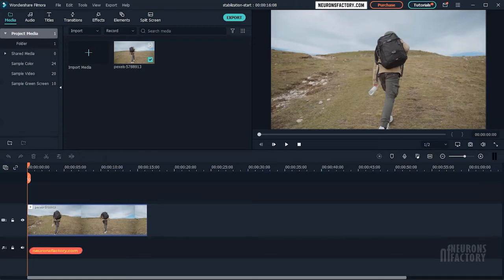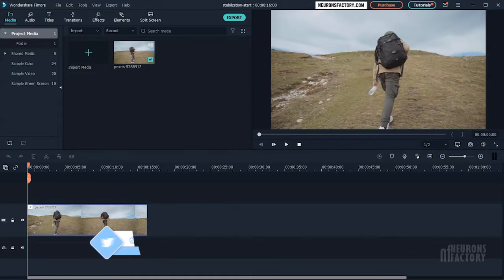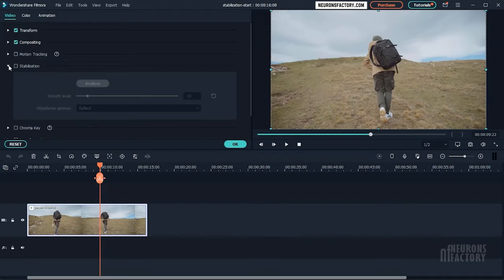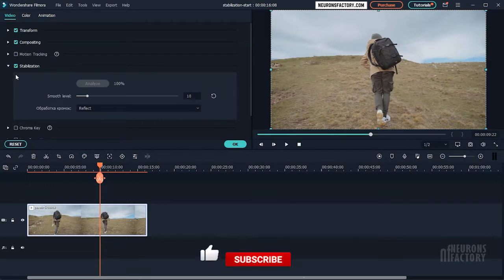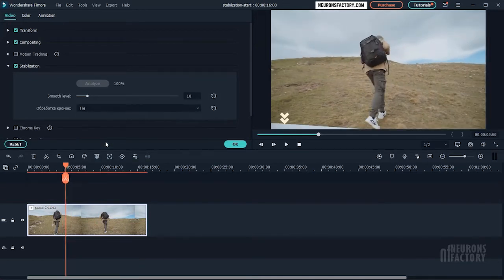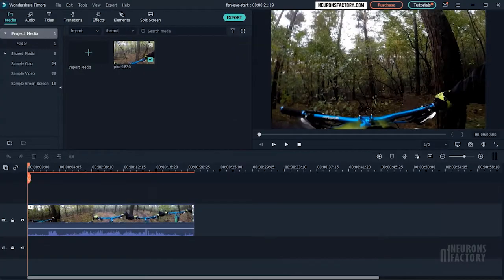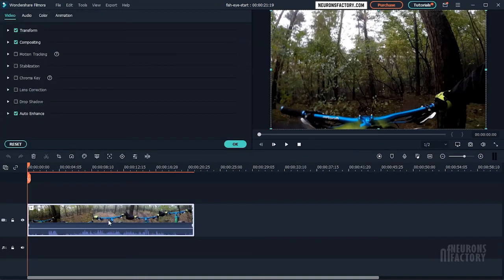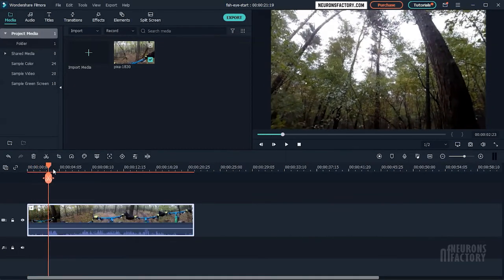How to stabilize a shaky video in Filmora X | Wondershare Filmora X Tutorial | Lens Correction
In this Wondershare Filmora X tutorial, you will learn how to stabilize a shaky video and remove visual distortion from the clip using the Lens Correction feature. Filmora offers many features that you can use to quickly fix issues in your video and improve their quality. One common issue you face in the videos is the shaky or uneven movement of the camera. You can use Filmora’s Stabilization feature to smooth out a jittery video and make the camera movement smoother. Video stabilization refers to algorithms that improve video quality and remove undesirable camera shakes and jitters caused by hand jiggling and unintended camera panning. Let's learn about stabilizing a shaky footage in Filmora X.